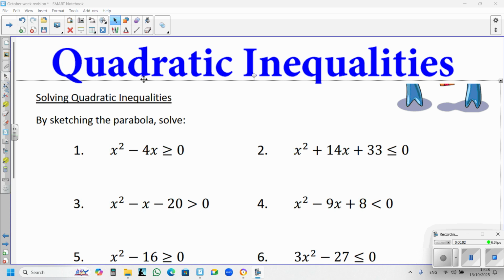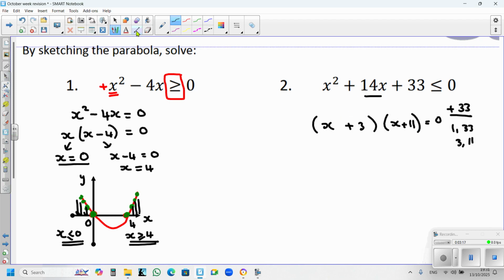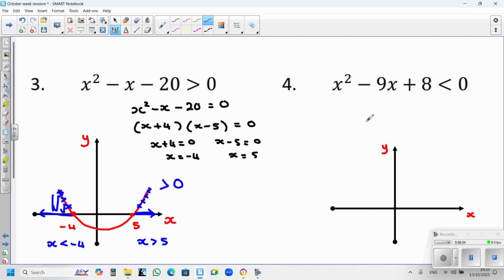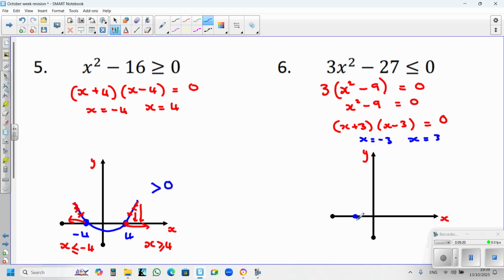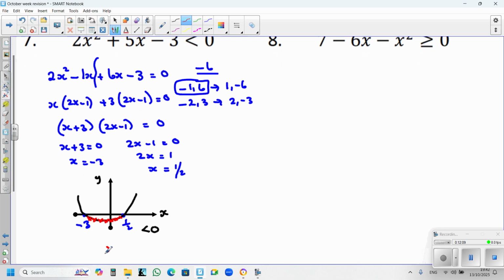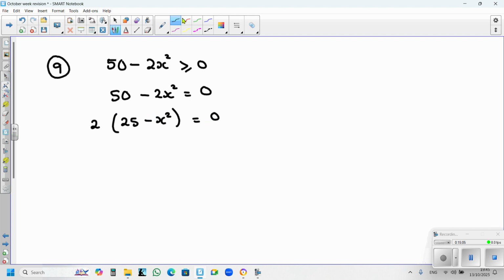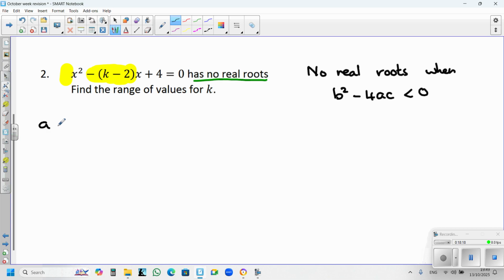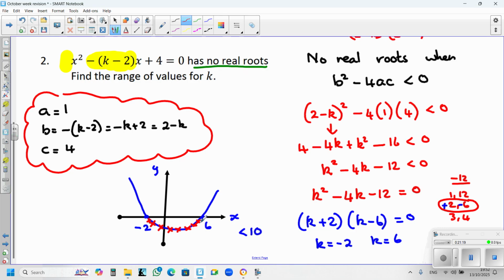October revision 3